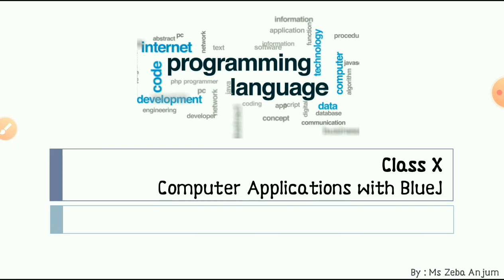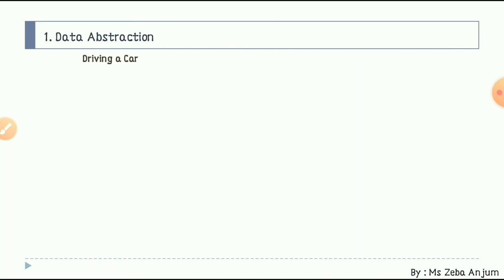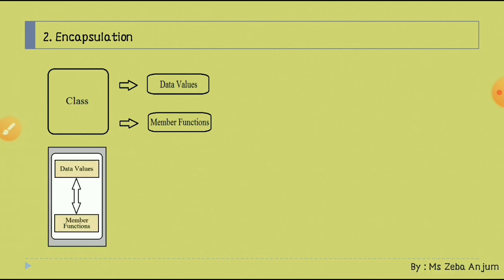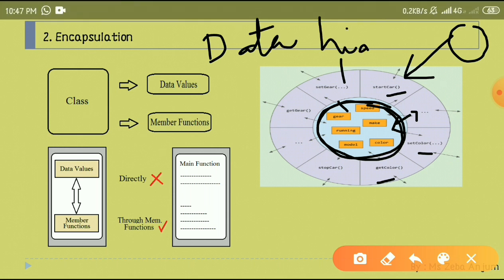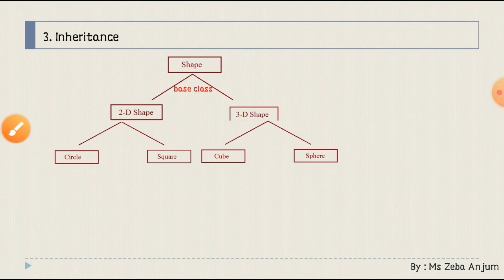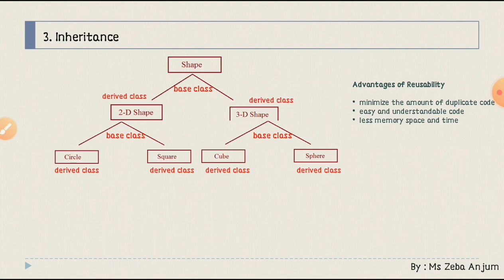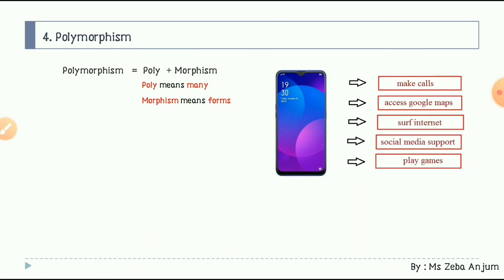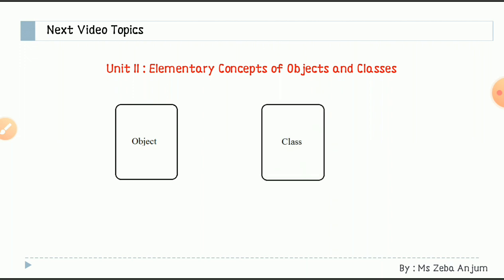Class X- ICSE computer Applications (Lec 02) - introduction ion_to_OOP_Concepts (part-2)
For the exercise of unit 1, please follow the details given below:
Blog: Class 10 ICSE Java
Post: Unit 1 : Introduction to Object Oriented Programming Concepts